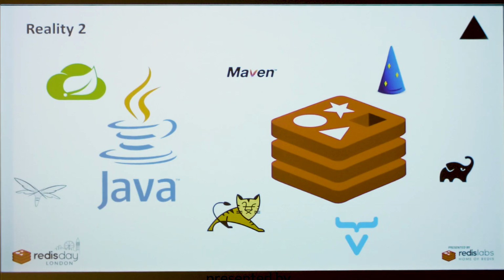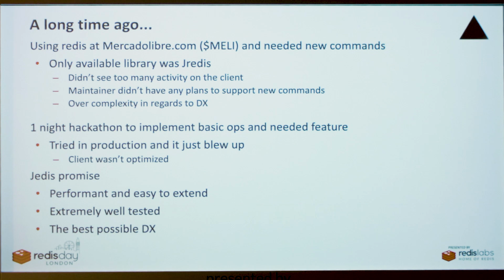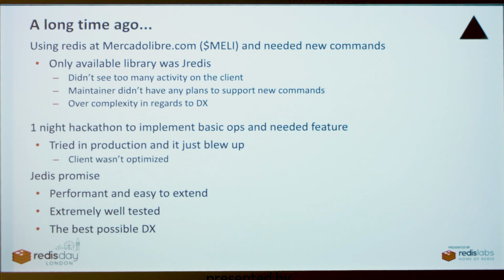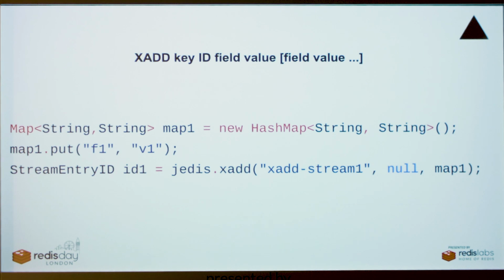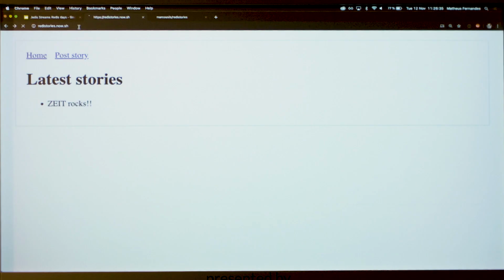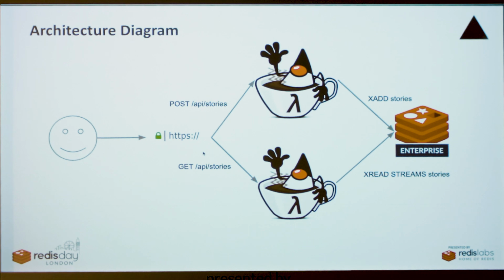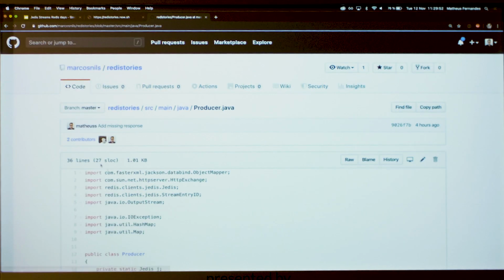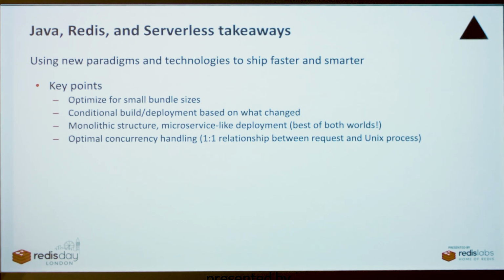Using the Jedis Force to Manage Streams